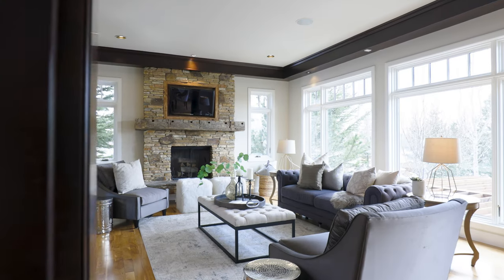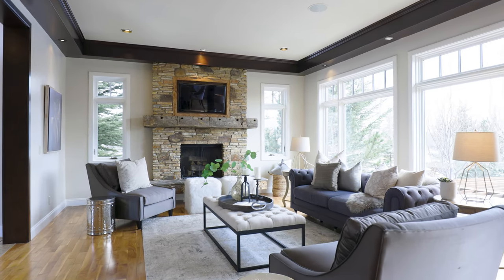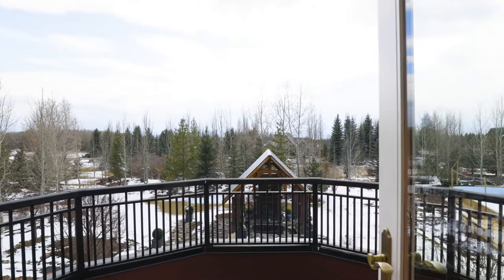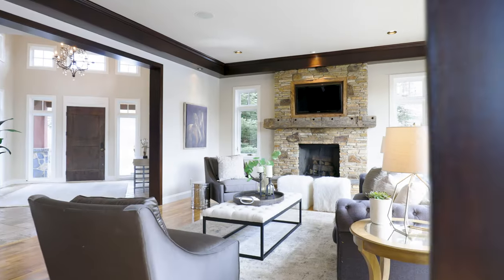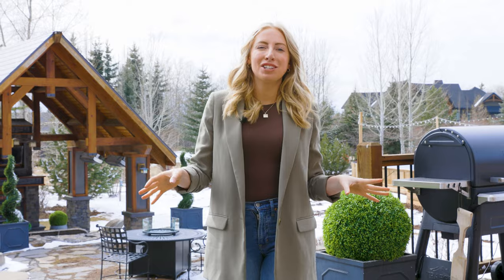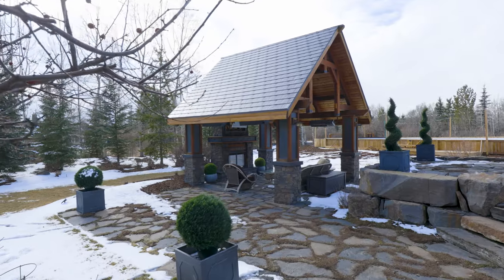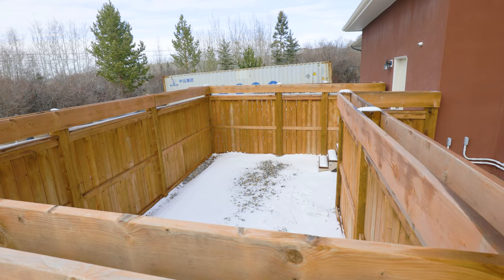Calgary Real Estate Property Video Tour Production - 7 Shantara Grove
Make sure to turn on our notifications for more real estate video tours of stunning homes in Calgary, Edmonton, and surrounding areas.

7 Shantara Grove
This property is listed by

ABOUT US
Sona Visual one of Calgary's most recognized media companies for the real estate and property industry. We understand the importance of media marketing and help residential and commercial clients achieve the exposure they deserve. We provide services such as HDR photography, HD property video tours, custom profile video production, measuring & floor plans, aerial drone cinematography and photography, feature sheets, and virtual staging.

For more information on presenting your property with high quality HD video,